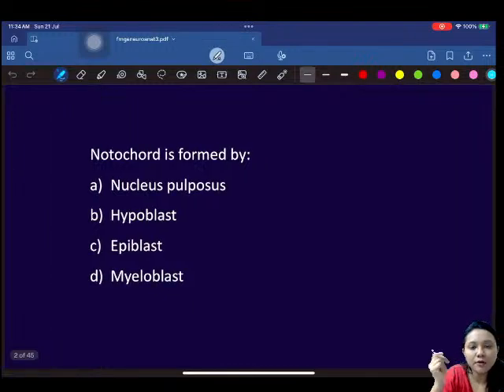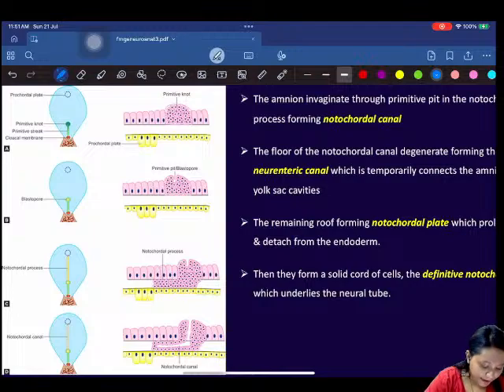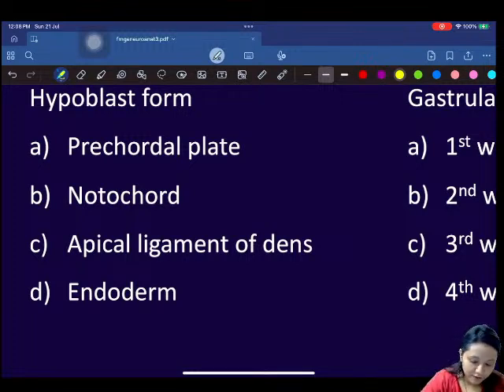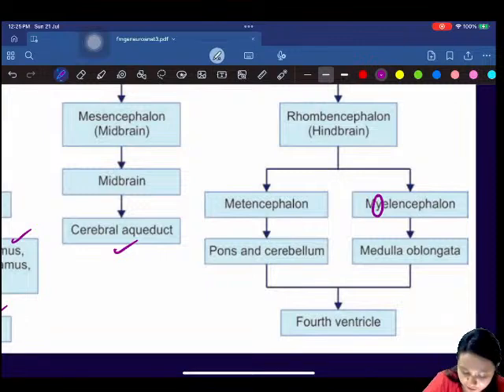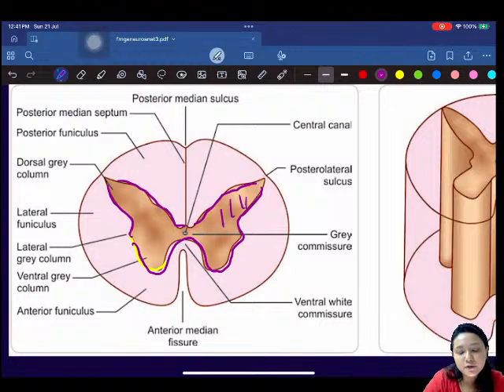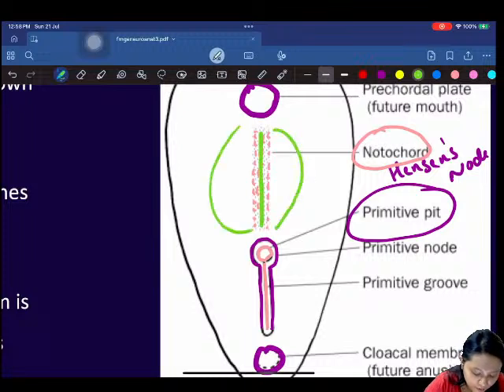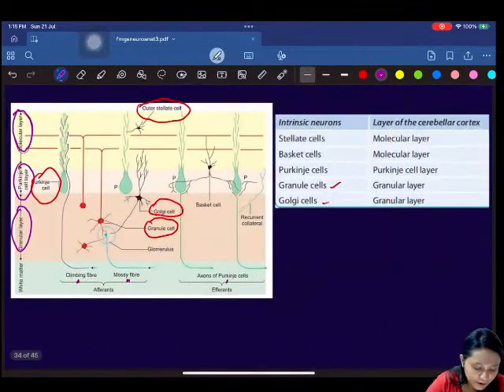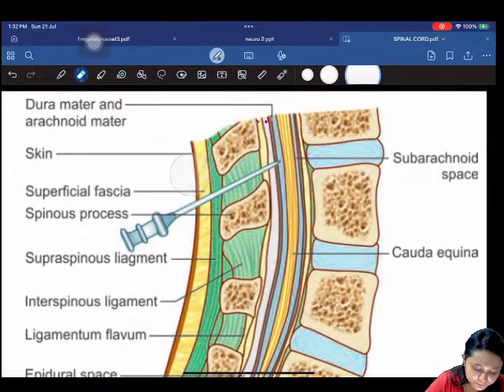Rapid revision for Anatomy | Neuroanatomy in a Nutshell Part-3 | Dr. Priyankita Nath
Unlock the secrets to acing the FMGE exam with expert guidance from Dr. Priyankita Nath at MedNext Delhi. In this video, Dr. Priyankita Nath provides comprehensive solutions and invaluable tips to help you succeed.

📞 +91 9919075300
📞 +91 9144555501